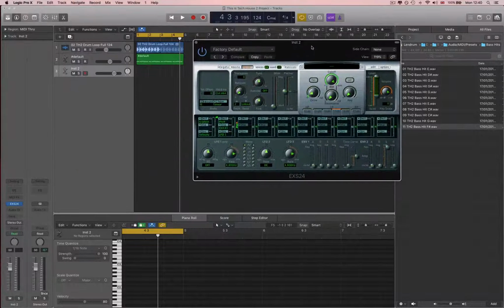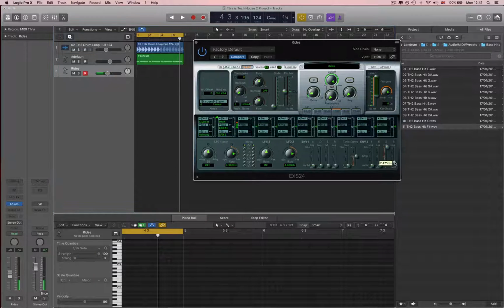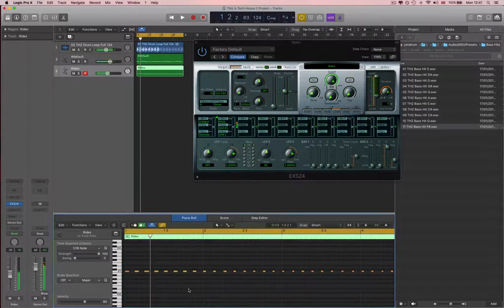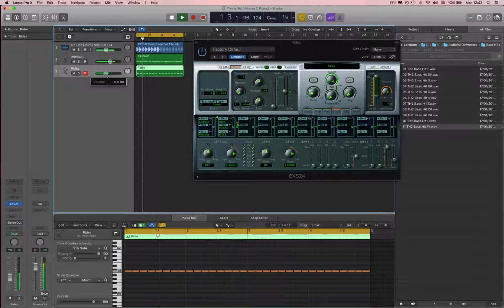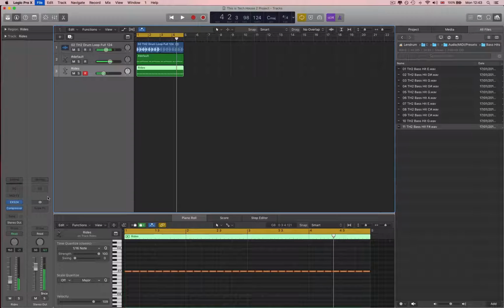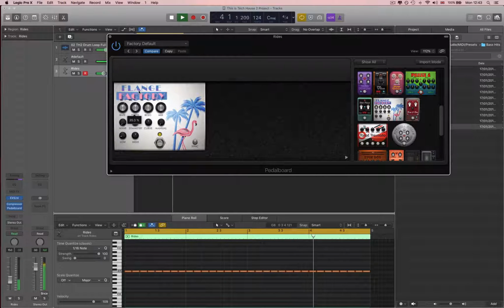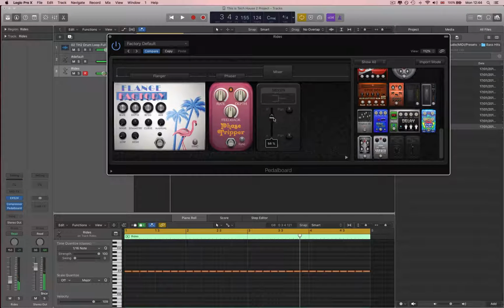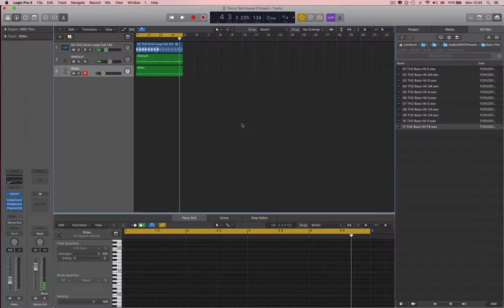Ride FX (Prod-Cast Video Tutorial)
In this tutorial, we show you how to use a simple ride sample to create an amazing FX layer in your productions. This technique is a brilliant way in adding depth to your tracks, allowing them to sound thick and full.

This tutorial has been taken from our production toolkit - This Is Tech House 2.

Download the full pack to gain access to another 4 more videos!!

INFO:
After the incredible amount of success from our original This Is Tech House production toolkit, Sample Tools by Cr2 are thrilled to say that we are back once again.

From the same producer who brought to you This Is Tech House, we are proud to release This Is Tech House 2!

This pack contains an amazing 532.8MB of super high-quality content ranging from deep and dark rolling bass loops and one-shots, groove laden percussive rhythms, twisted synth loops, fat and groovy drum loops and one shots, killer FX and crashes, alongside our trademark songstarter construction kits.

Each melodic part is also available as a MIDI file and every kick drum is key labelled to make getting track ideas together a breeze.

We include 22 insane presets for NI Massive so that you can dive as deep into your productions as you wish and create your own sound!

As usual we also give you a selection of Prod-Cast video tutorials and a production booklet with tips and tricks from the producer.

In addition we have teamed up with psychology of music production guru Mike Monday who touches on neuroscience and psychology to allow you to drastically increase your studio output!!

This production toolkit is designed with the dance floor in mind and contains everything you need to get a crowd hyped!

We are Sample Tools by Cr2 and This Is Tech House!!

WHAT YOU GET:

• Total File Size: 532.8MB
• Total Audio Files: 459
• Total MIDI Files: 98

• 11 x Bass Hits
• 26 x Bass Loops
• 25 x Claps
• 30 x Hats
• 25 x Kicks
• 31 x Percs
• 25 x Snares
• 20 x Drum Loops (100 with Stems)
• 21 x FX & Crashes
• 22 x Presets (Massive)
• 46 x MIDI
• 20 x Synth Loops
• 25 x Synth Hits
• 6 x Songstarters
• 3 x Prod-Cast Video Tutorials
• 1 x Productivity video with Mike Monday
• 1 x Production Booklet
• 1 x Marketing video with Budi Voogt